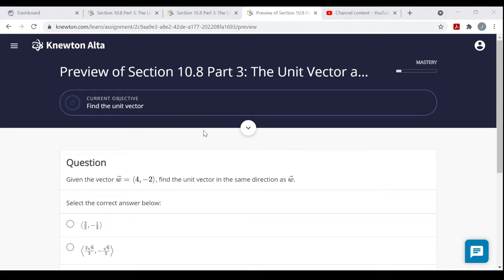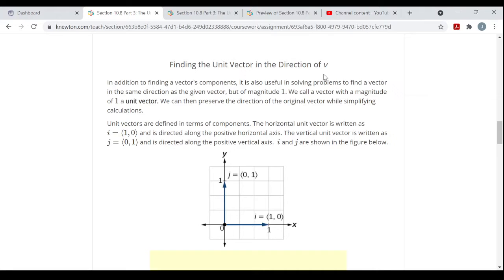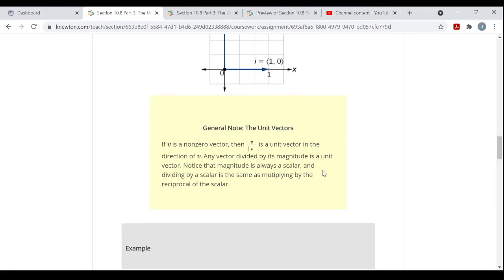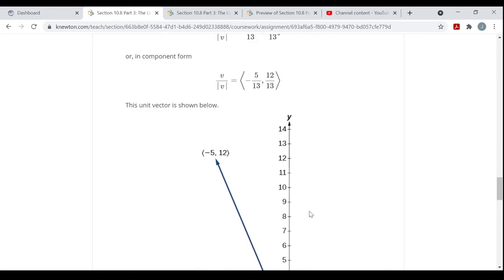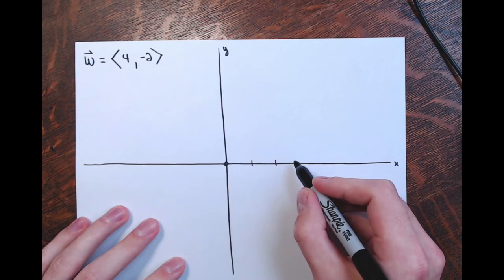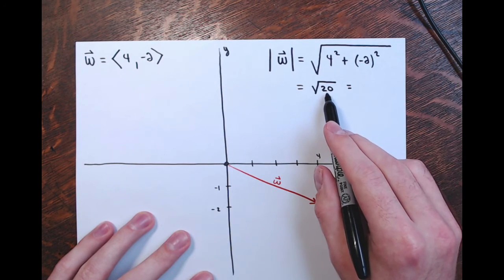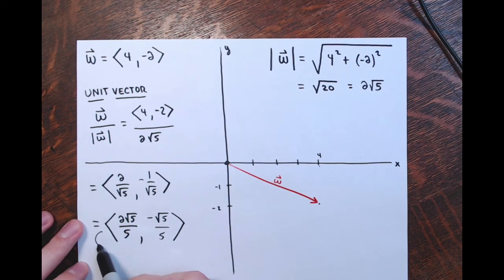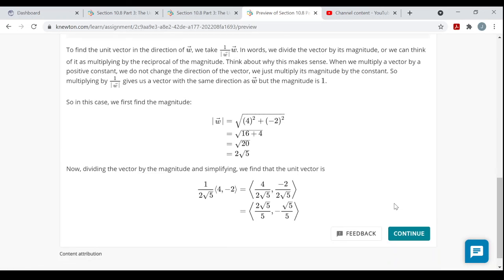Find the unit vector #1